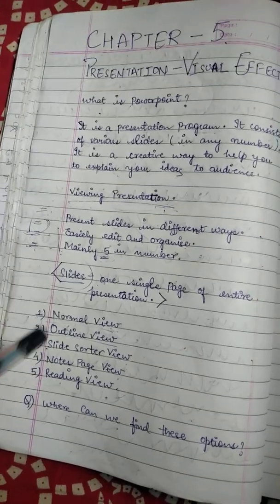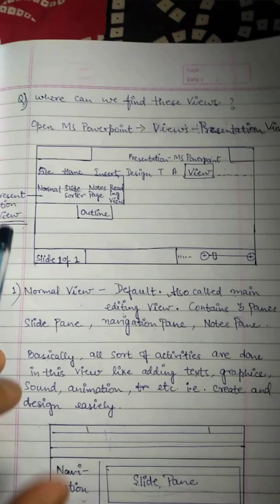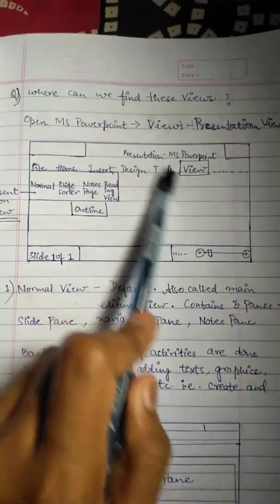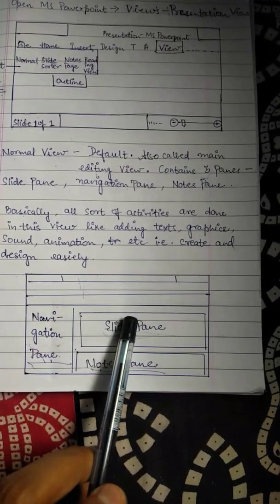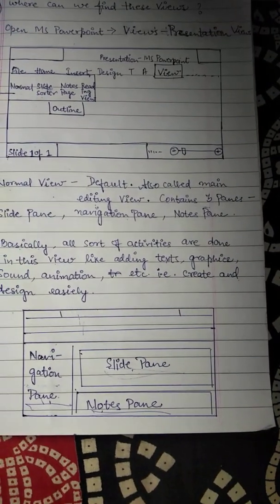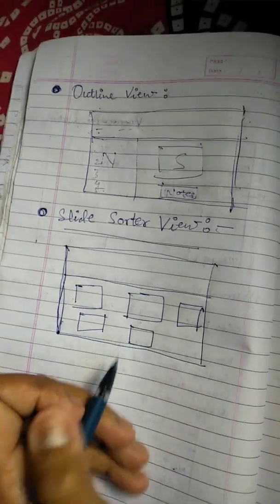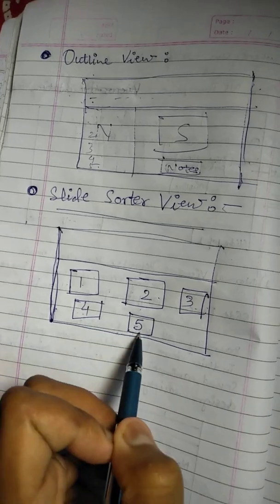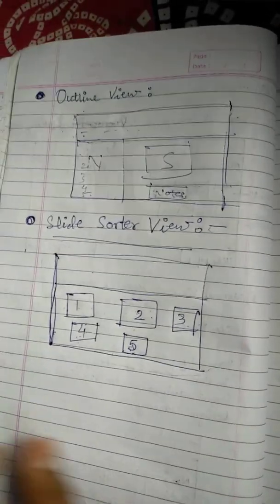PowerPoint outline and slide sorter views